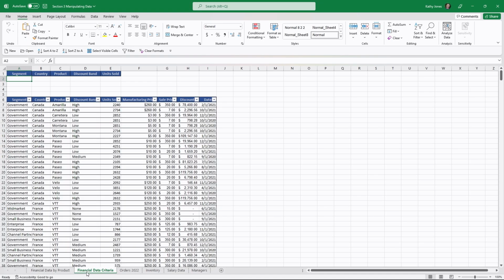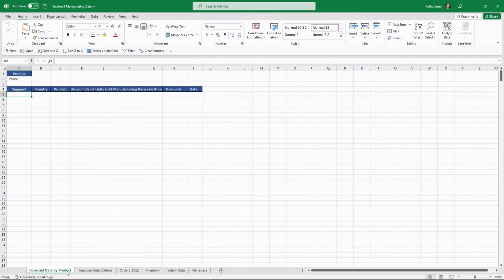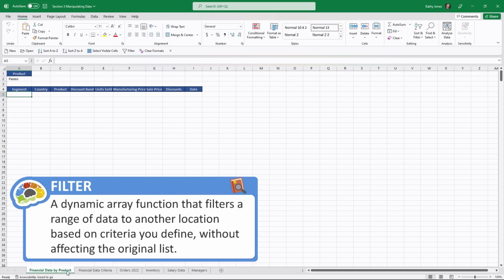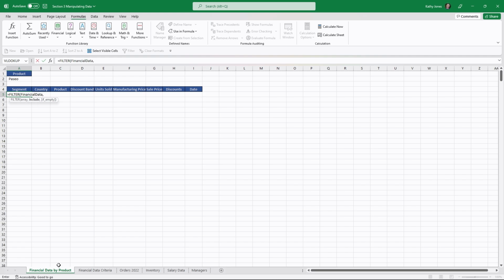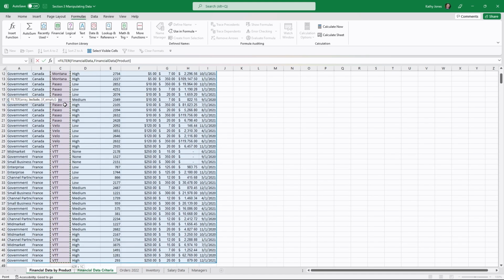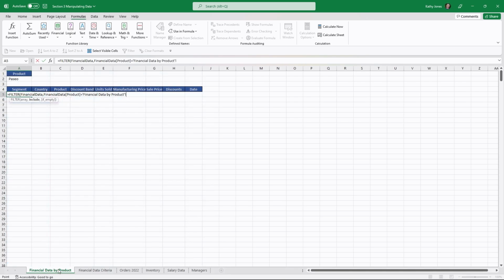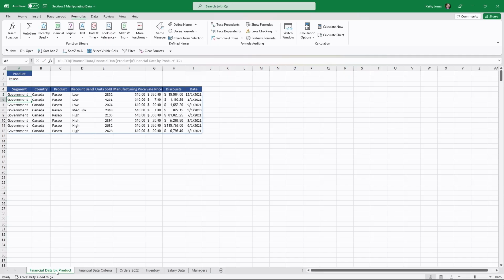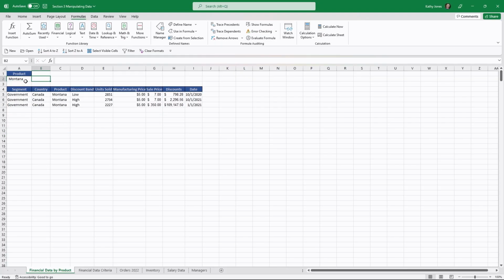Excel 365 in 30 Minutes - Data Manipulation & Validation (Advanced 5 of 11) - Course Sample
Learn how to organize, control, and validate complex Excel data for accuracy and consistency.

In this Bigger Brains course, you’ll learn advanced techniques for filtering and sorting data in Excel 365 to build well-structured datasets. You’ll explore advanced filtering to send results to another location and apply multiple criteria in place. Additionally, you’ll see how to sort data by multiple columns at once, manipulate sort levels, and customize sort behavior using options in the Sort dialog box.

You’ll learn how to use data validation to maintain accuracy and consistency across your worksheets and how to apply and remove validation rules to numeric, text, and date values. You’ll see how to create, copy, and update validation lists using tools like the UNIQUE function. You’ll also explore how to remove duplicates, add input messages and error alerts, modify alert styles, and quickly identify invalid data—giving you greater control over advanced Excel data workflows.